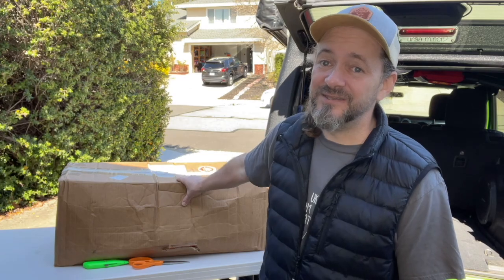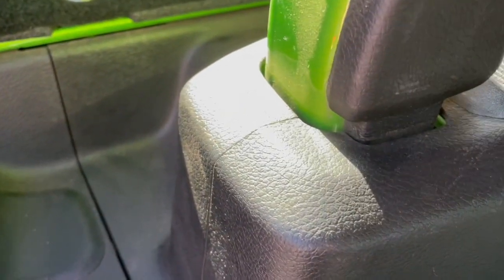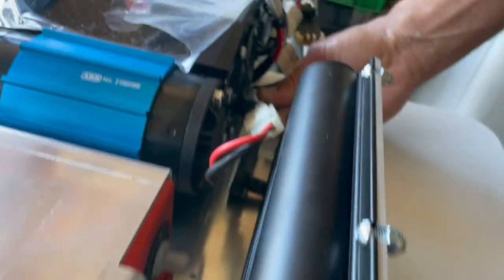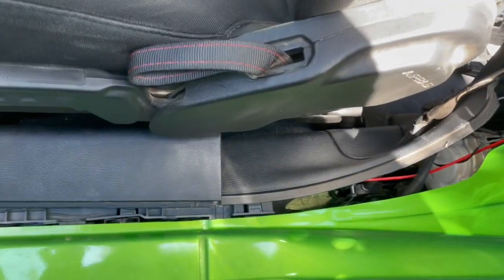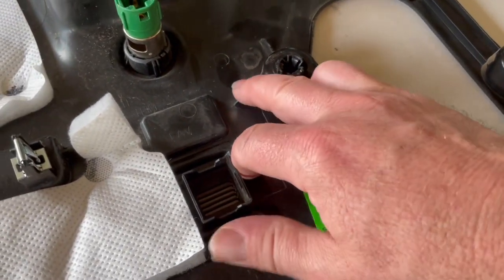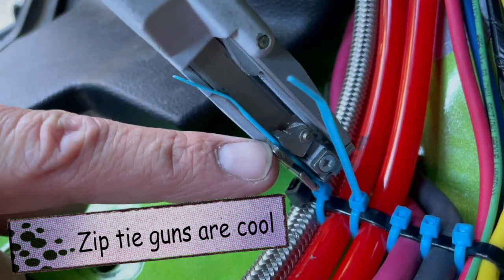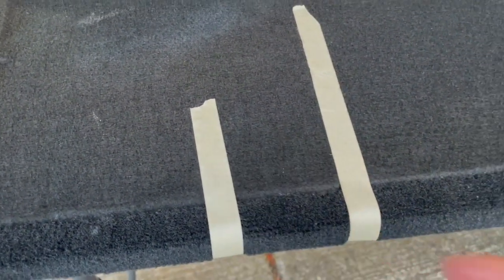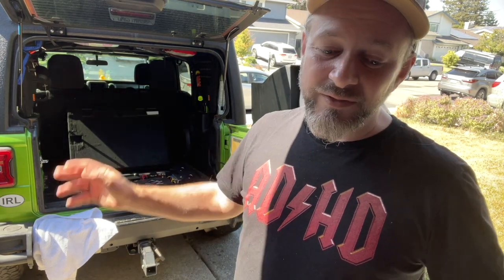AAL ARB Compressor + Aux Battery kit unboxing and install on a Jeep JL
American Adventure Labs Jeep JL rear storage tub solution for the ARB dual compressor and auxiliary battery is a thing to behold. Watch me, step by step, as I explain why I went for this option, unbox the product, and install it on my Jeep JL.

00:00 The unopened box
02:33 Unboxing the AAL kit
03:56 Removing the trim
06:04 Two complaints about the AAL kit
07:14 Rear tub installation and wiring
11:18 Engine bay wiring
13:40 Routing wiring from front to back of the jeep
15:20 The external compressor/fuse box unit
17:27 Cutting the floor trim piece
17:47 Cutting the side wall trim piece
20:36 External compressor/fuse plate wiring
23:36 Making a wire loom so the wiring lays flat
25:19 Final look at wiring
28:21 Routing out the back flooring panel
29:06 Story of using the unit over the first weekend
30:26 Tools needed
31:04 Wiring needed
31:52 Additional materials needed
32:46 Final thoughts

Micro2 ignition fuse expander:

Extra positive terminal:

Cloth tape (that matches the JL interior), used for wiring and covering up back panel routing:

Heatshrink gun:

Extra LEDs:

Solar plug: